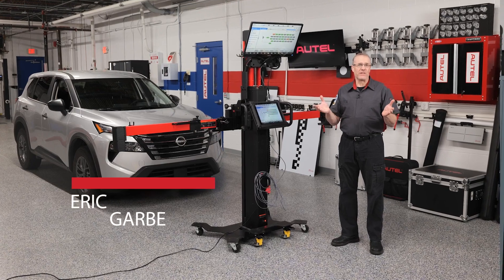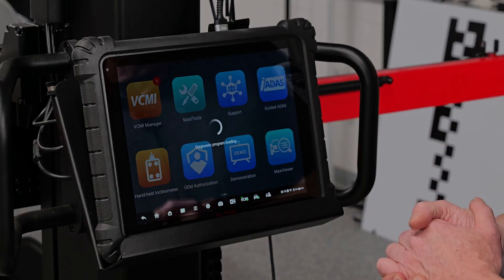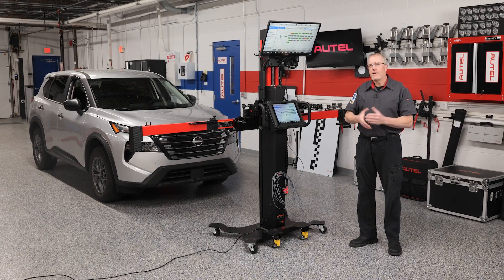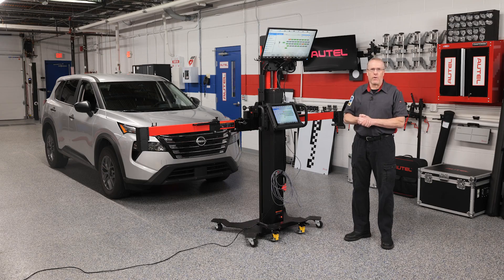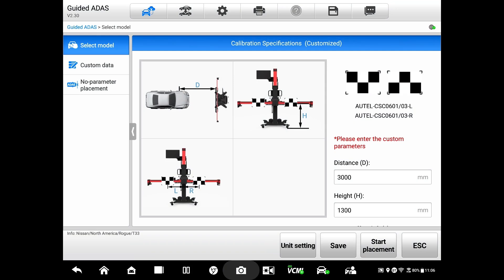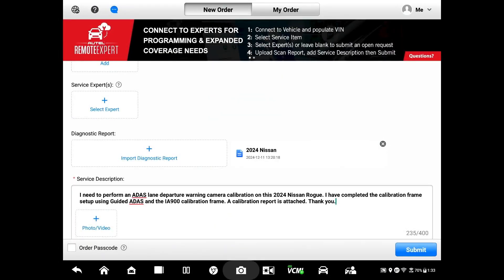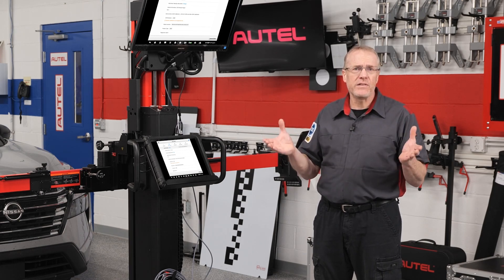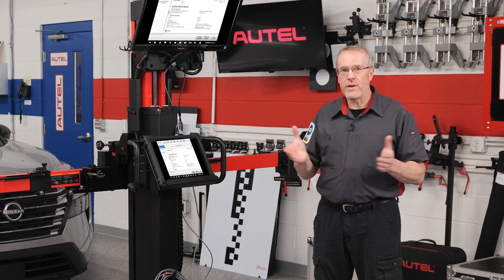Autel's Guided ADAS Application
Learn how Autel's Guided ADAS and Remote Expert streamline ADAS calibrations, even on 2024 models. Watch for step-by-step insights!